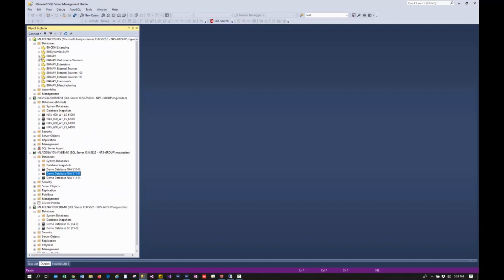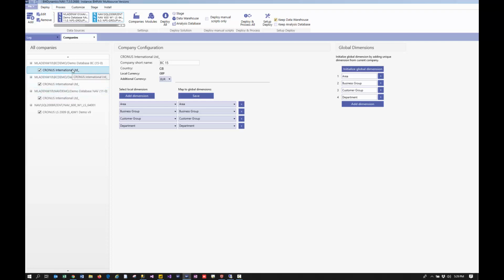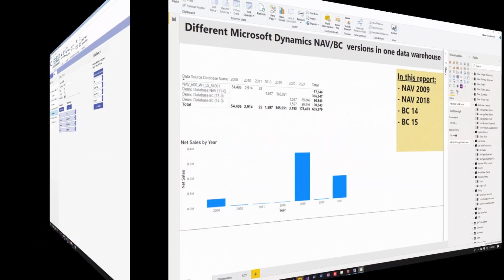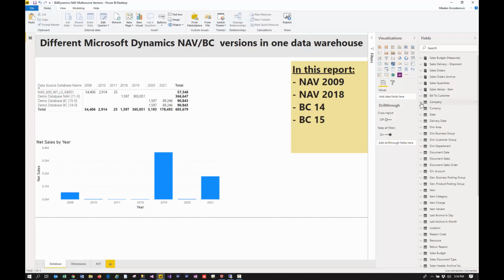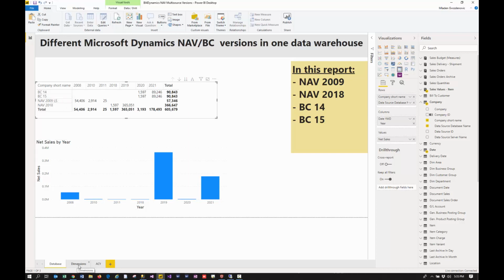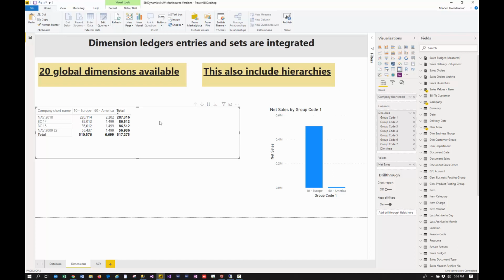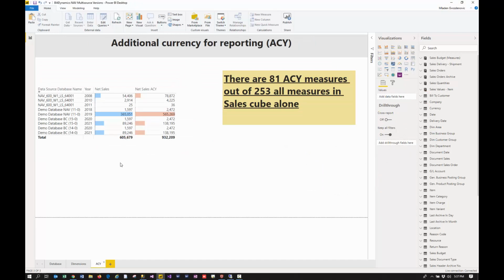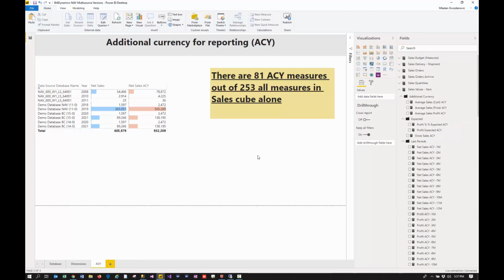Integration of Multiple MS Dynamics Versions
BI4Dynamics support joining any combination of data sources from NAV 2009 to BC 15 and from AX 2009 to FO in the same instance. It eliminates Microsoft Dynamics upgrade issues because you can analyze new and archived databases directly from BI4Dynamics Data Warehouse.